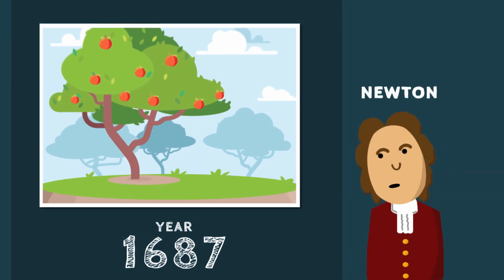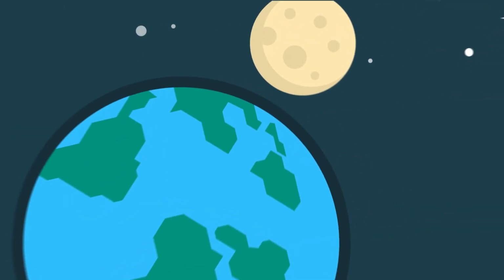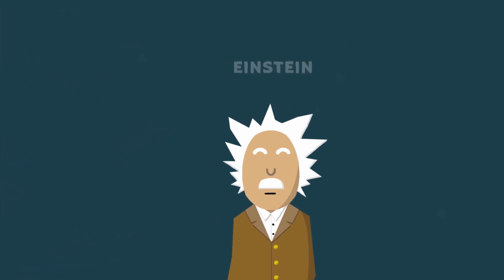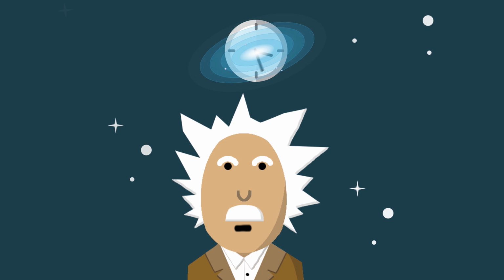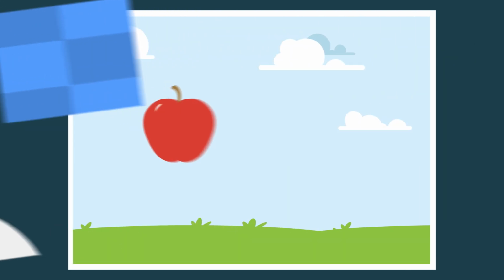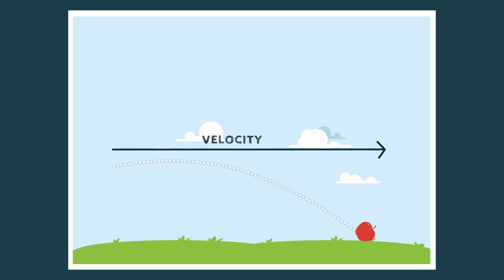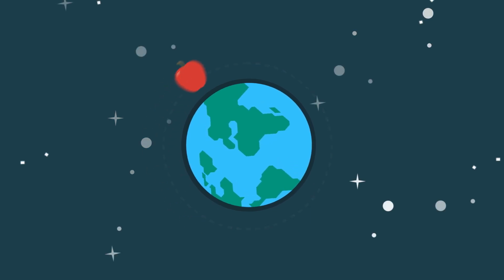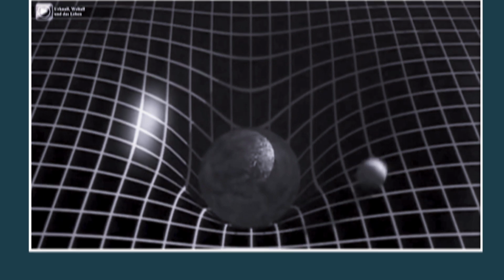Why doesn't the moon fall on Earth? - 2JAYM PRODUCTIONS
Have you ever looked up to the sky and asked yourself: Why doesn't the moon fall on earth?
This video describes the story of Newton's falling apple which lead to Einstein's space-time equations.

Credits:
Video Footage: Einstein's Relativitätstheorie ᴴᴰ Das Geheimnis von Raum und Zeit HD (Urknall, Weltall und das Leben;
Voice Over: Alena Koodaly